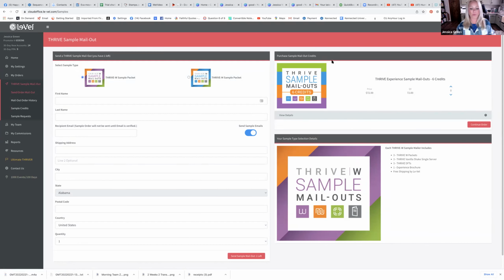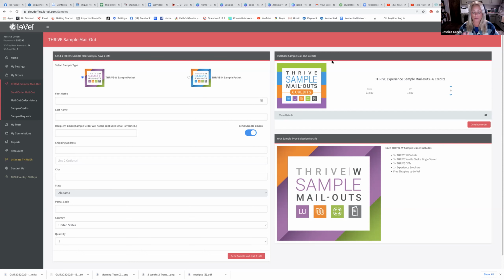Video 3 Onboarding Sampling for Success